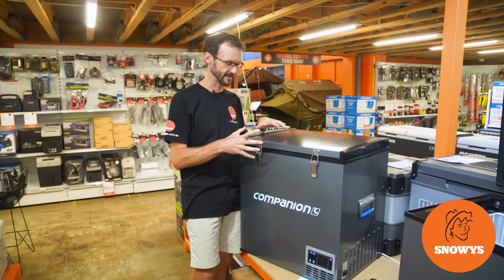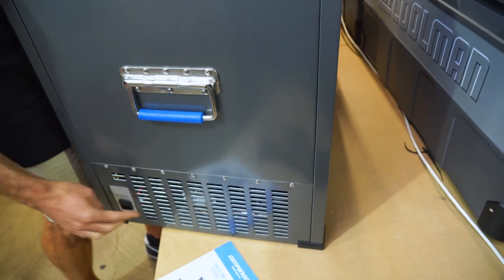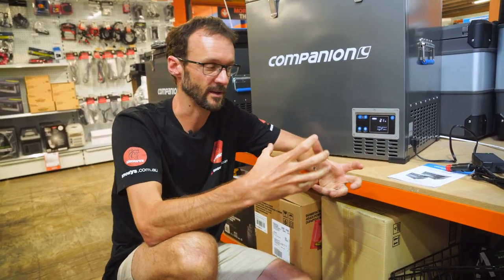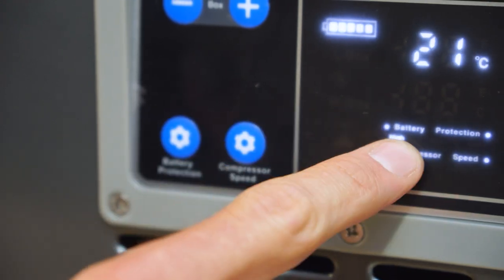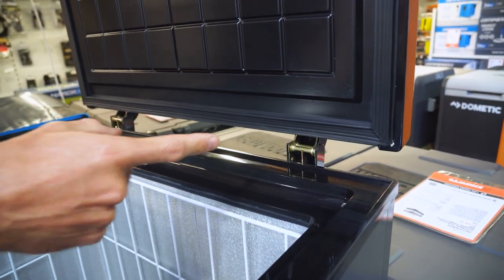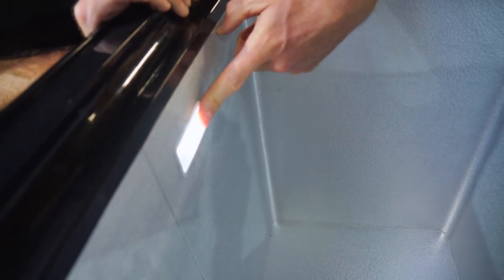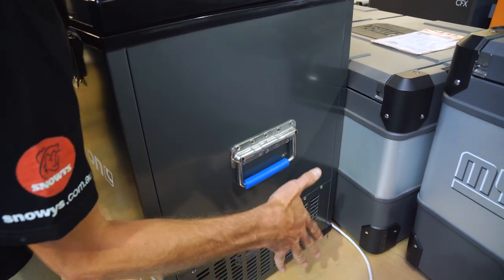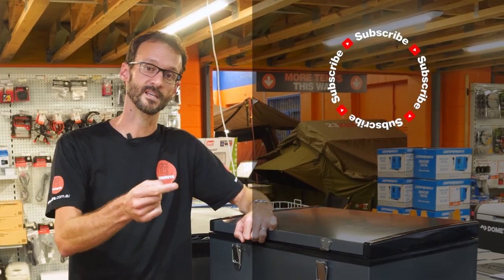Companion 75L Single Zone Fridge/Freezer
For larger vehicles or families that need to keep lots of supplies chilled, the 75L Single Zone Metal Fridge/Freezer from Companion is the hard as nails choice.

It has a robust metal construction and extra-thick insulation to keep your produce cold, a dual-speed LG compressor, 12V or 240V power options, and a current draw of 1.3 amp per hour. The lid has soft close hinges, metal clip latches for easy open and closure, and you can use the strong carry handles as a tie-down point. For visibility, there’s an interior LED light, and a 3-stage battery monitor so you can keep an eye on your unit.

In this video, our gear expert Ben gives you a rundown of all the features of this fridge/freezer. Ben starts out with the weight and dimensions, the components and materials, and what exterior features it has. Then he plugs it into a 240V power source so he can demonstrate how to use the control panel for you.

After that, Ben opens the unit to show you the interior features and dimensions, what fits inside, talks you through the current draw, whether it’s compatible with a fridge slide, if covers are available and more – so check it out above for all the details.

0:00 - Intro
0:18 - Weight & dimensions
0:36 - Materials
1:30 - Power & cables
2:11 - Compressor
2:30 - Control panel
4:35 - Inside the fridge
5:08 - Removable basket
5:20 - Interior dimensions
7:01 - Fridge slide compatibility?
7:31 - Optional cover